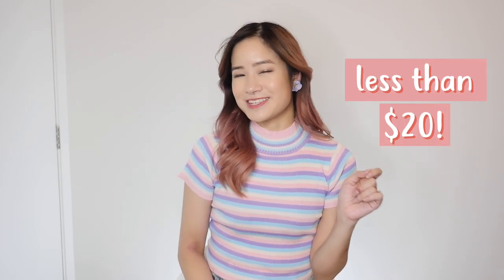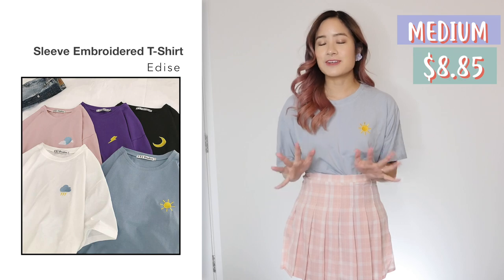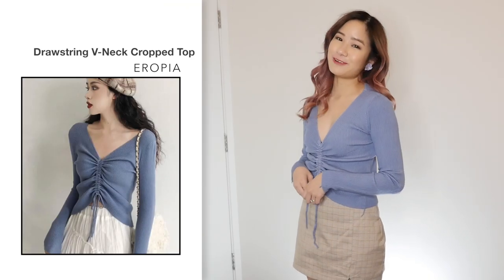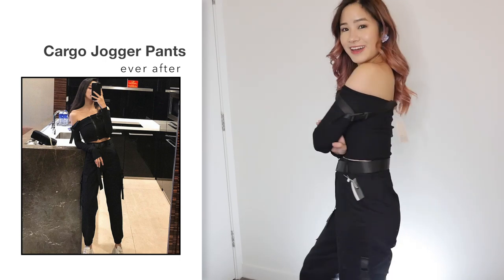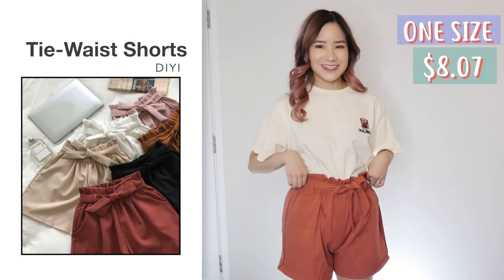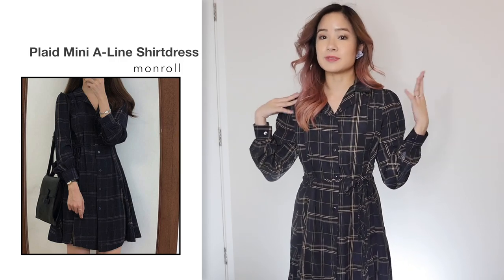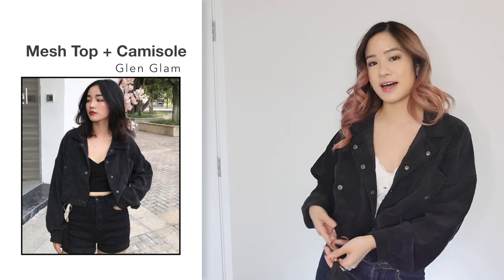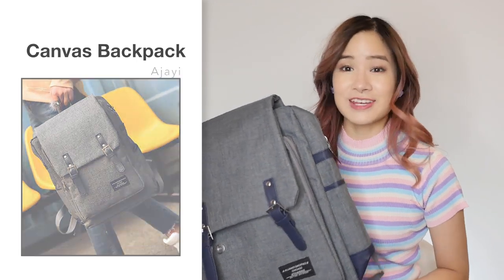Try on: $400 YESSTYLE CHEAP BACK TO SCHOOL CLOTHES & BAGS | GIVEAWAY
Hey guys! As promised from last week, I have a YesStyle back to school try on haul with nothing over $20! I picked out different items I wouldn't usually wear to make things a bit interesting haha. Hope you guys enjoy the video and also enter the giveaway for a chance to win a box of Tony Moly x Moschino makeup!

2. Follow on Instagram
3. Let me know what you want me to try on YesStyle next in the comments!

* Please leave your Instagram username to the comments, I will contact winners in a week from now! Make sure your DMs are open too!! *

PRODUCTS🌸